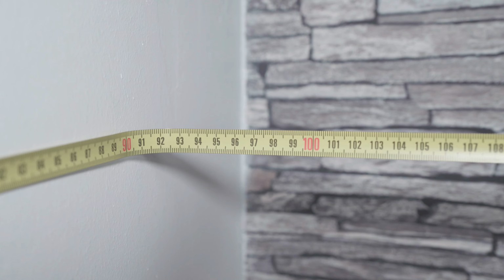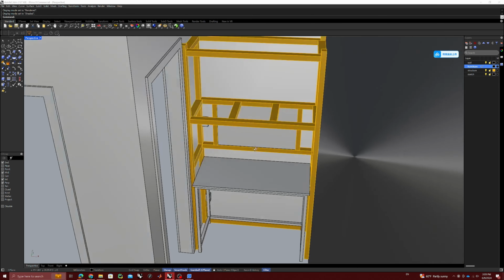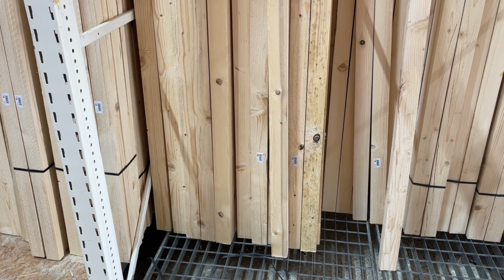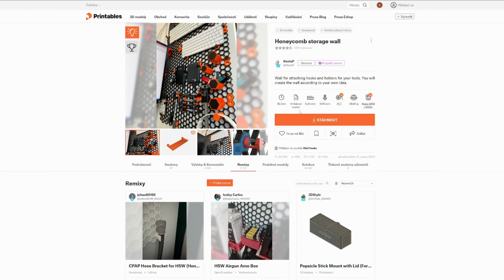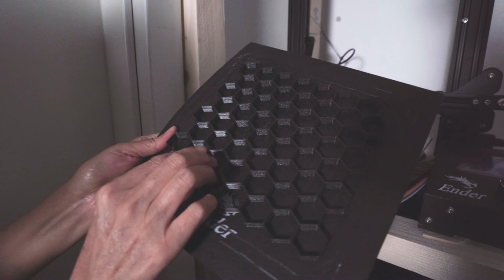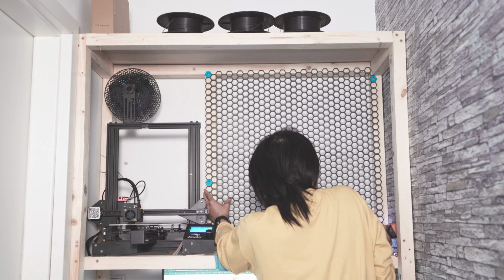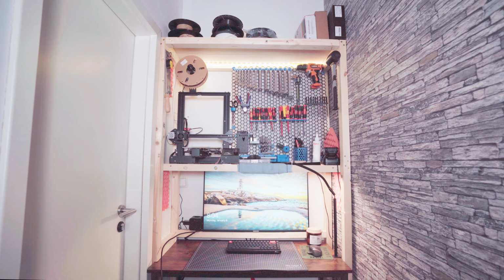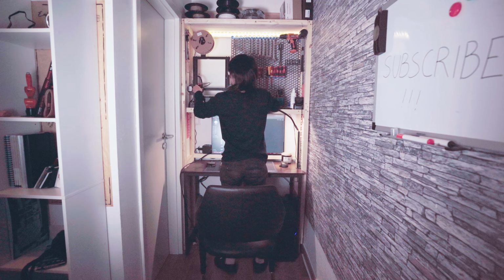I Built 1 Meter Workstation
In this video I transformed a dead corner in my apartment into an ultimate productivity corner.